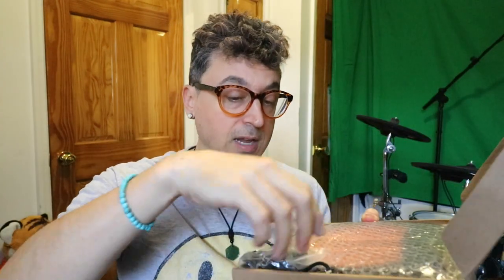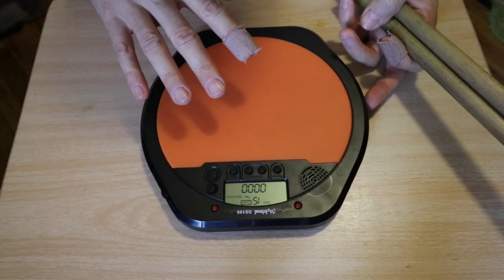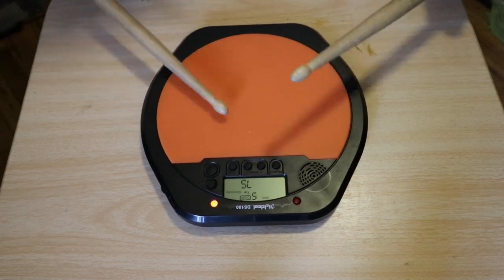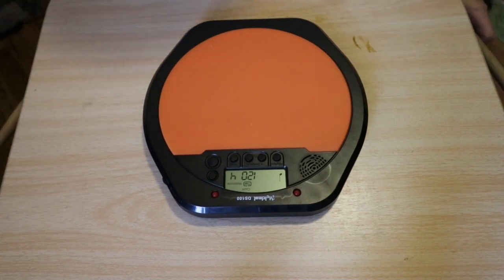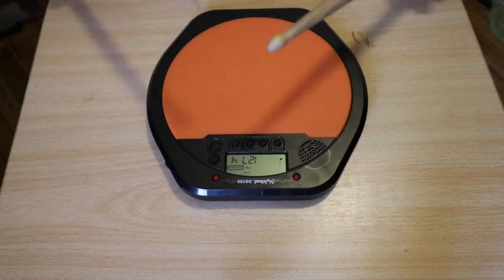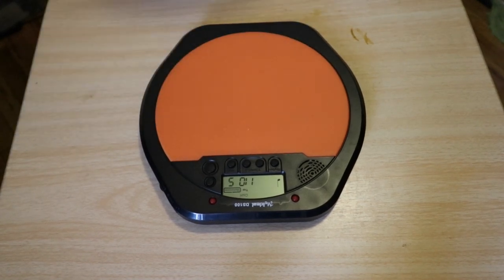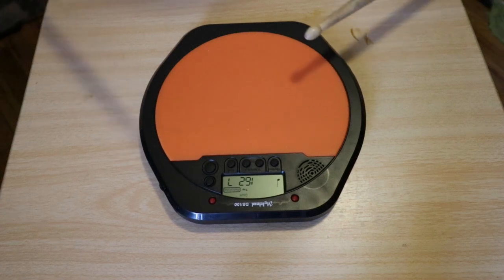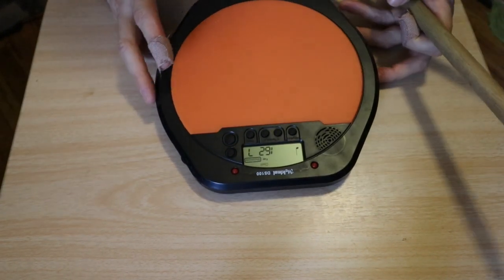Meideal DS100 Electronic Drum Practice Pad Review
It's decent... not great.. but only $35.
Donate to the Double Kick Drum Fund Oh, btw I teach drums to students of all ages on Zoom (Google Duo)! Get the Drum-less Library (to play drums to) Follow Demonic Sweaters on Spotify